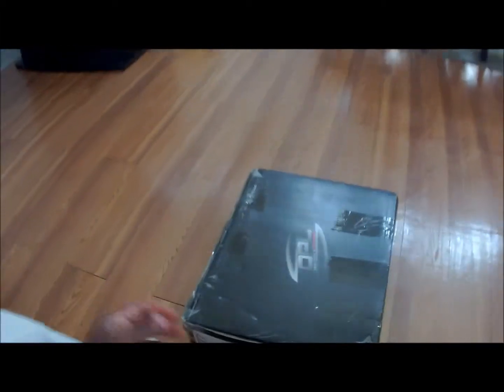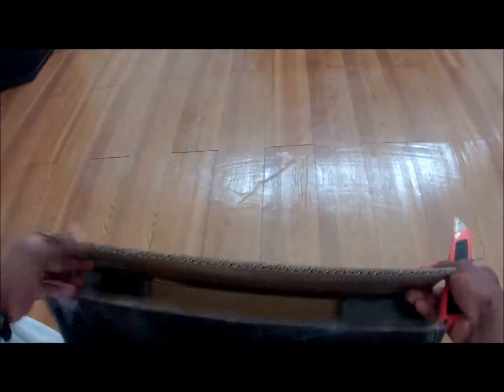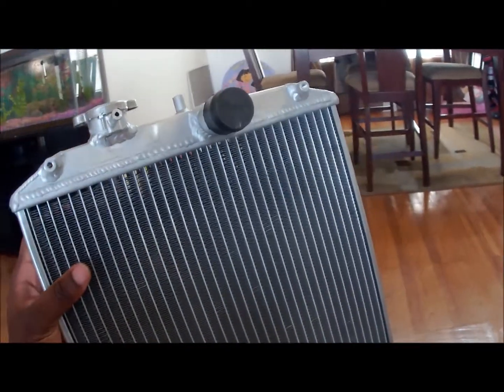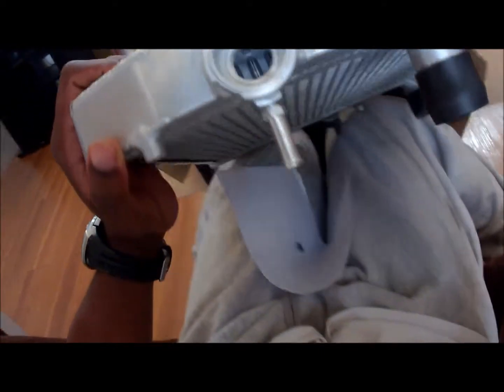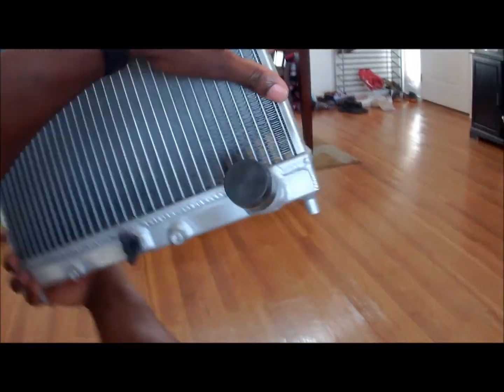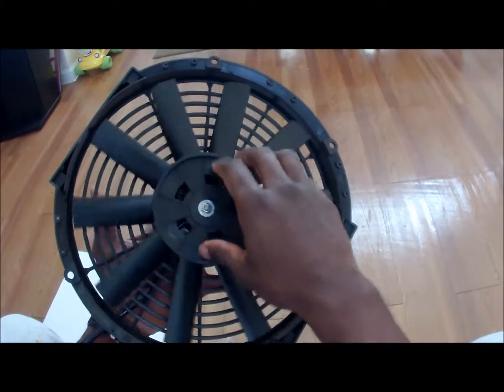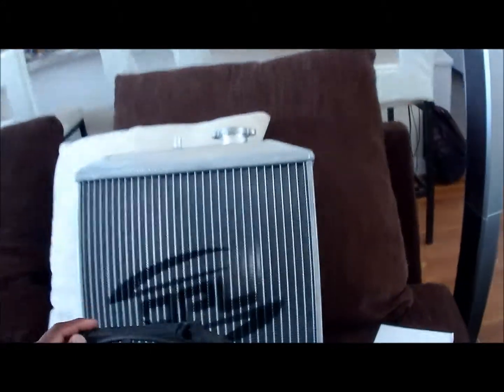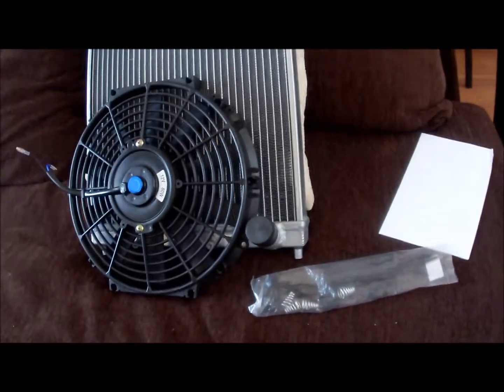Honda civic Unboxing with a funy story lol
unboxing story